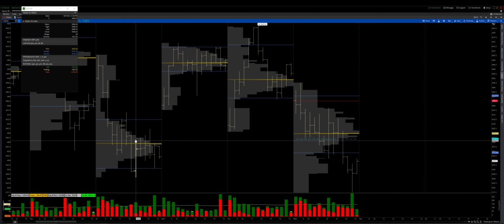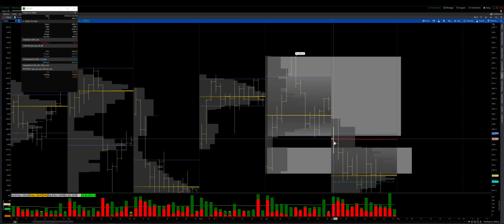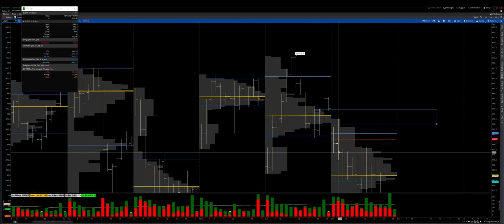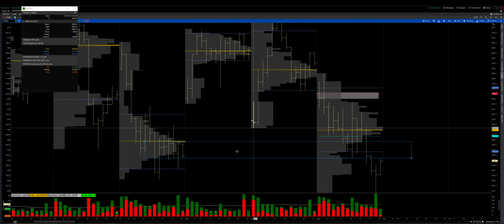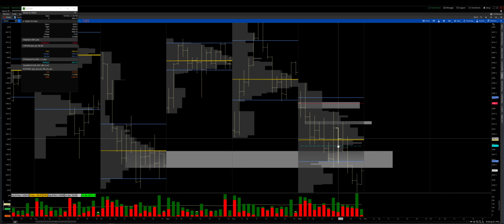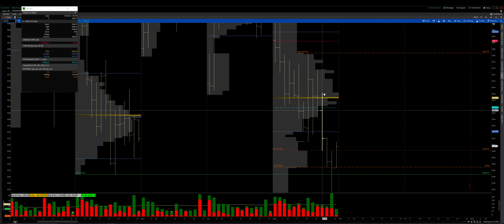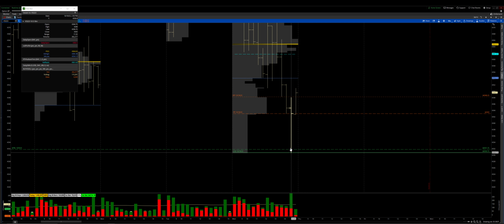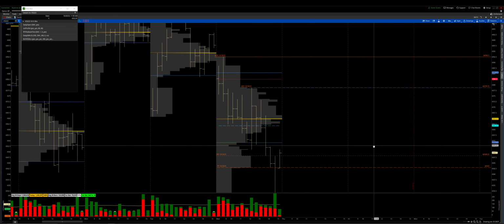$ES_F $SPY How to use Market Profile to Trade Profitably. 4350 Key lvl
Today we review our 30 min time frame discussing what occurred in the intraday and the trade setups that were identifiable using Market Profile